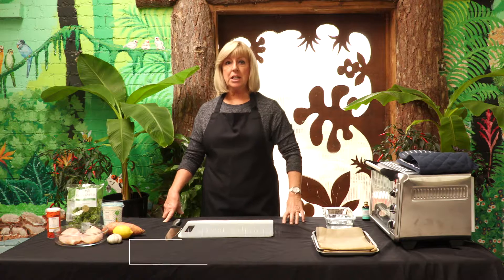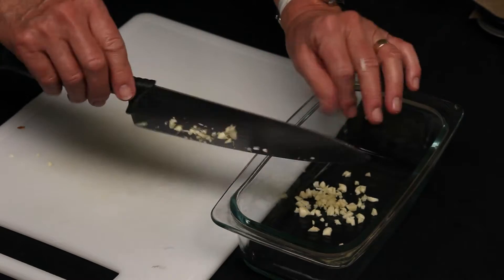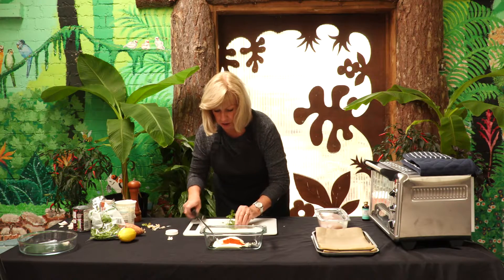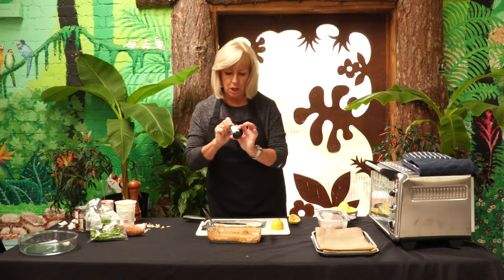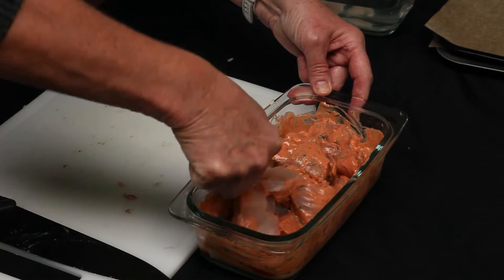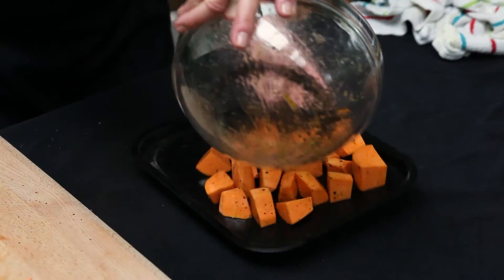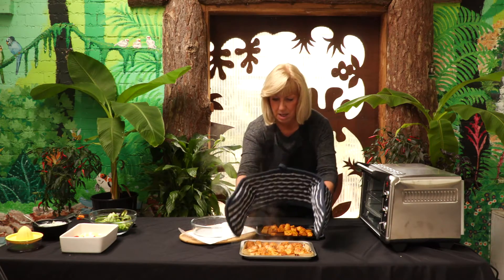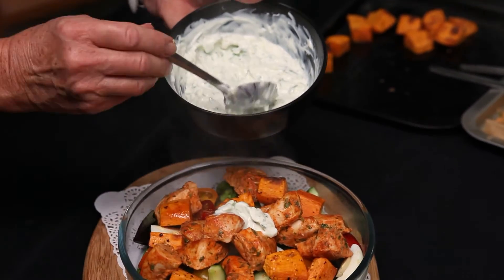Real Food - TastyTuesday - S2E7 - Chicken Tikka Pieces with Sweet Potato Salad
Series 2 of Real Food Wythenshawe's TastyTuesday web series.